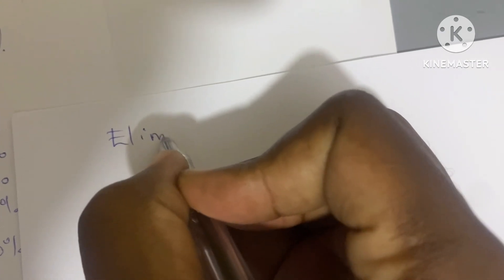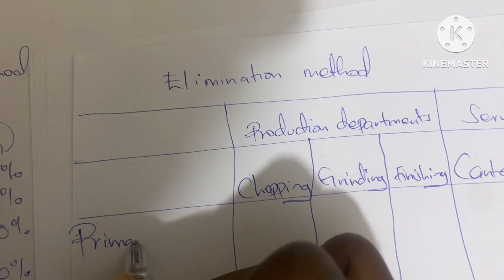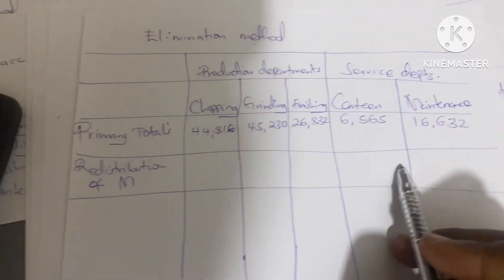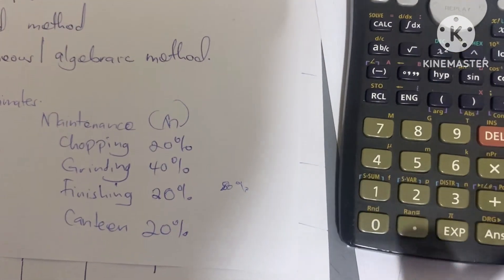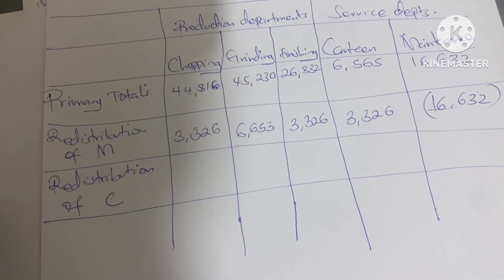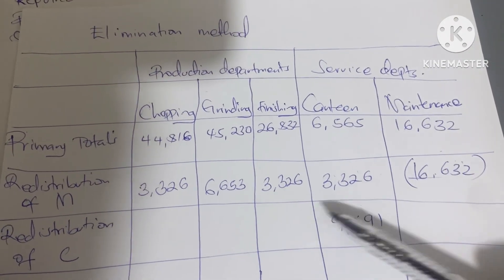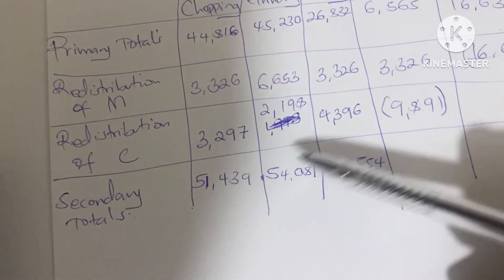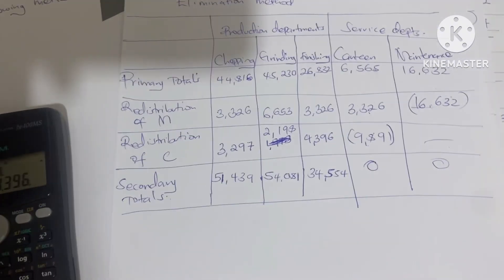Elimination method//Overheads (@NAISHAACADEMY )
Topic 4 cost and management accounting